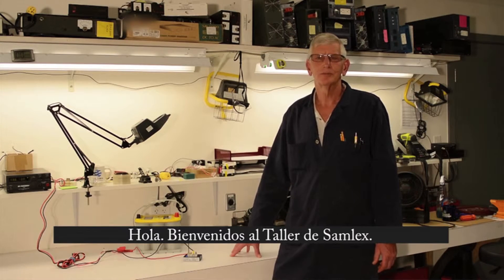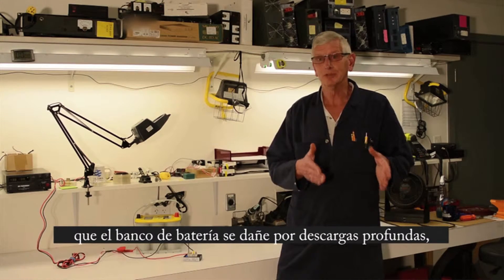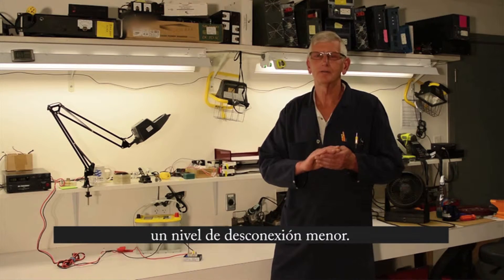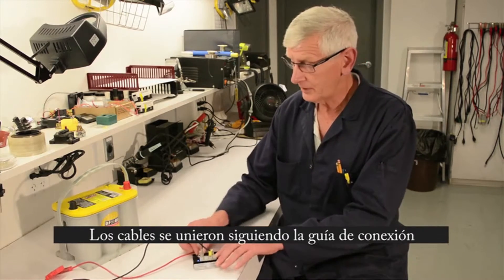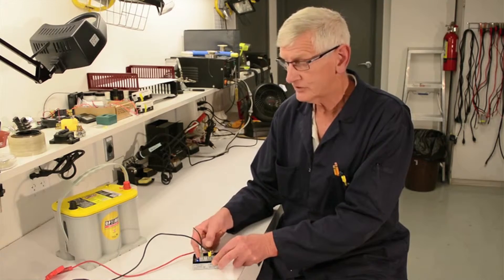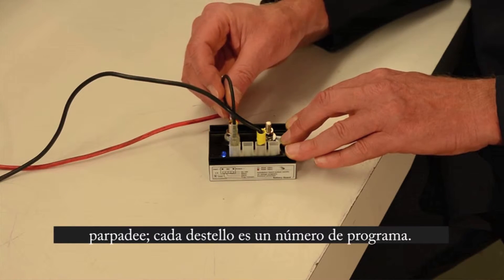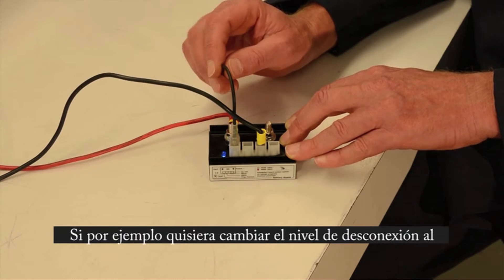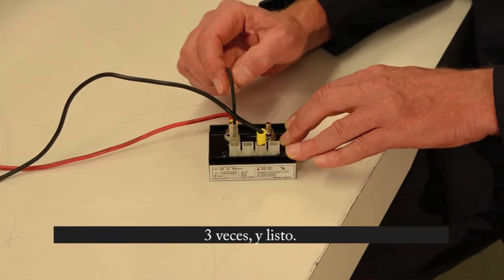Programming a Battery Guard How to easily program your battery guard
In this episode of The Samlex Workshop, Ken - Samlex Application Engineer shows you how to program your Samlex Battery Guard.